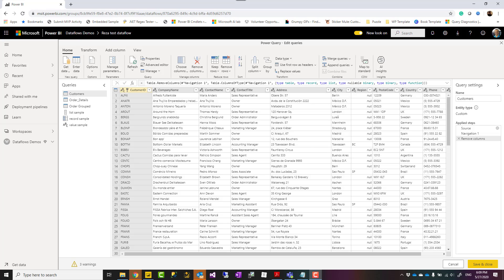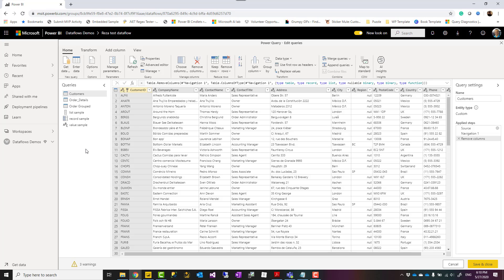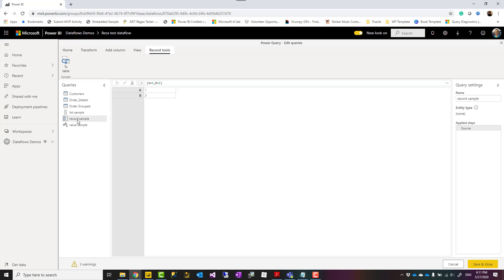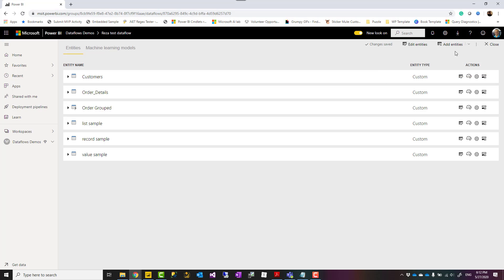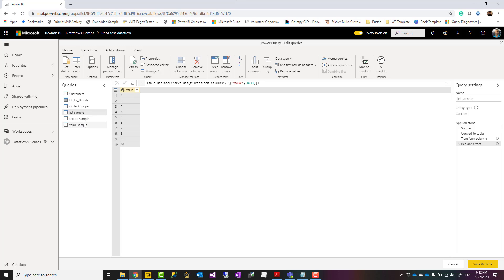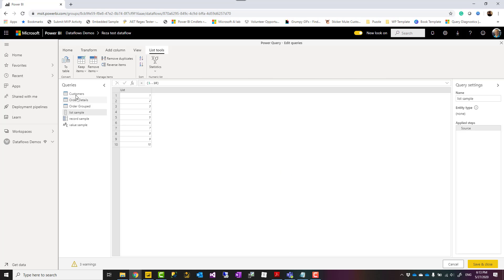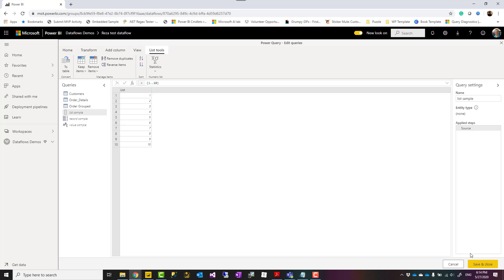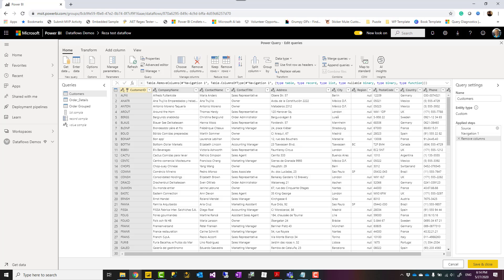Working with Records, Lists, and Values in Power BI Dataflows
If you have been using dataflows, and you have the return value of a query as something which is not in the form of a table, such as a record, list, or value. then you have seen that the dataflow automatically converts them all to tables. There is an explanation about it, and a method around it. In this article, I am explaining that.